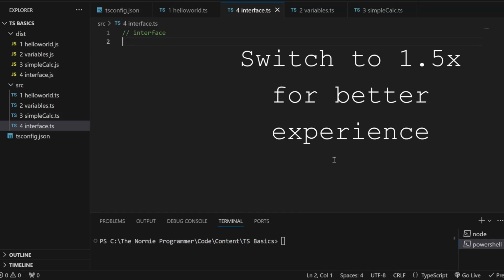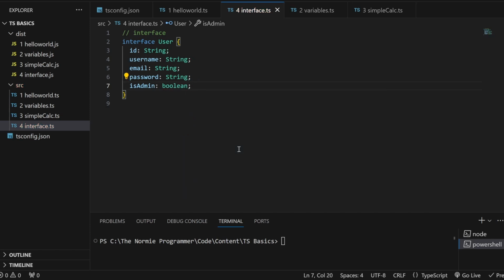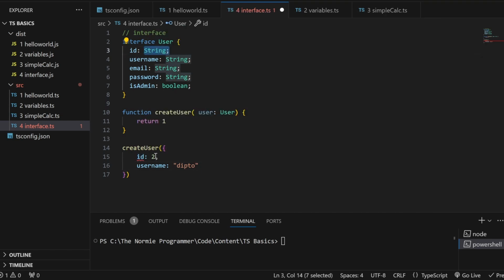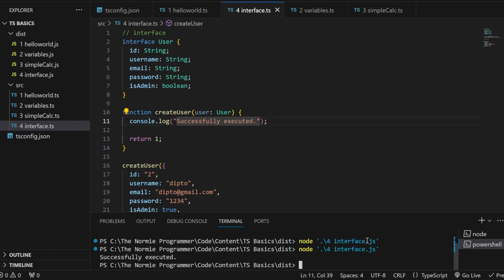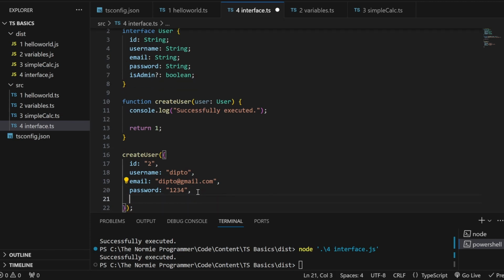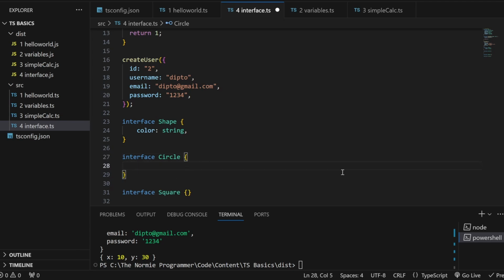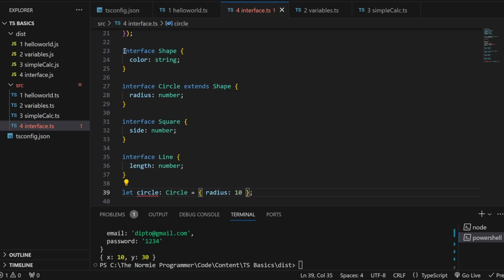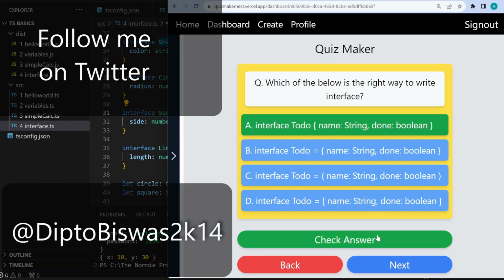The only video you'll ever need to watch on TypeScript Interfaces! #2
In this video we learn about TS interface.